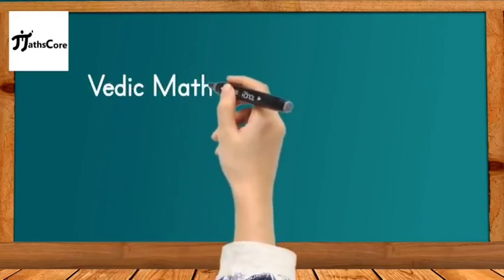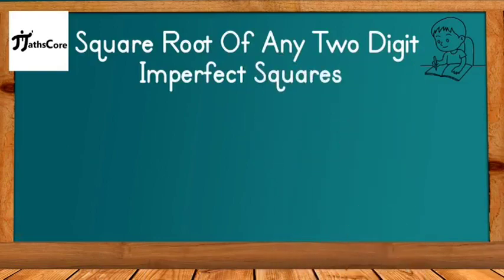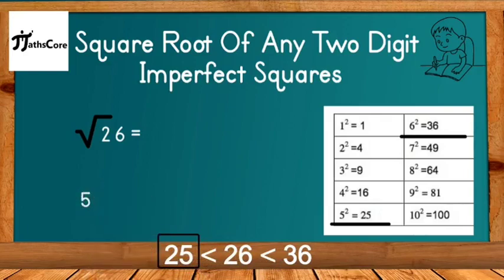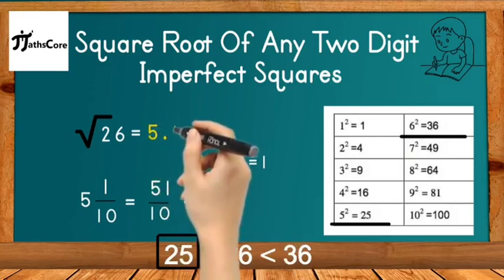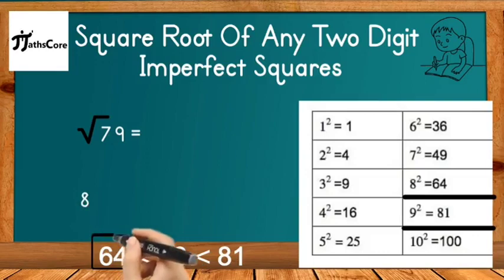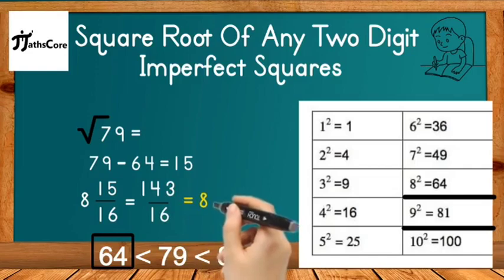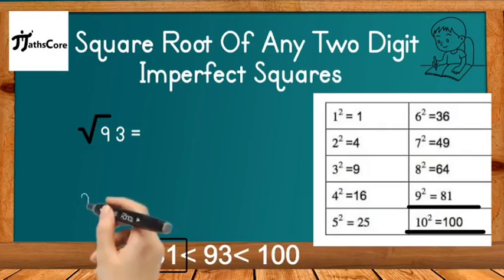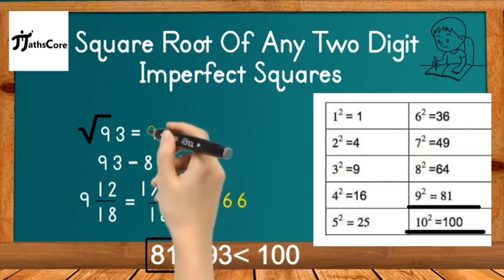Square root of any two digit Imperfect square | Vedic Math Level 3 | Day 38 | @mathscore93 | English